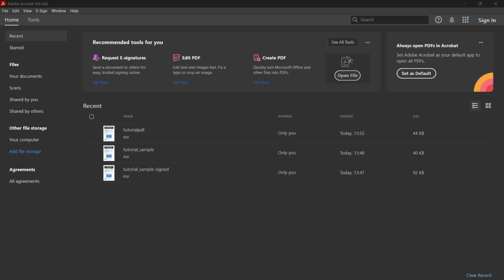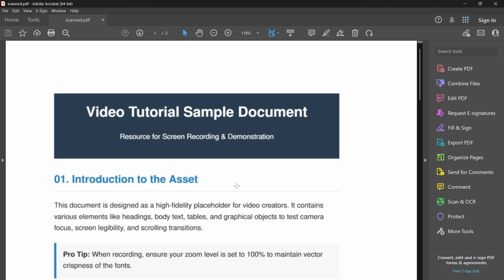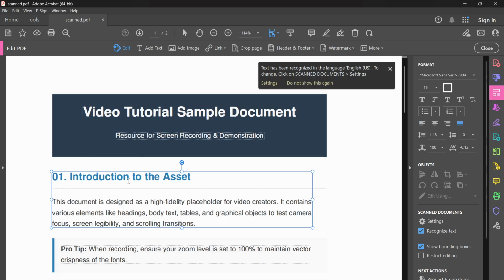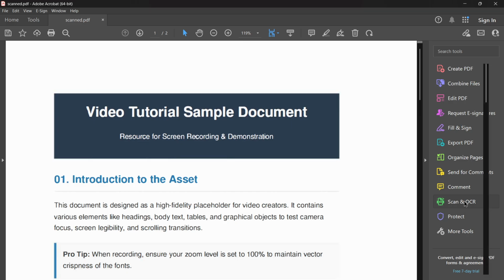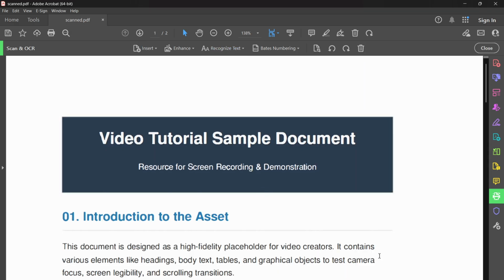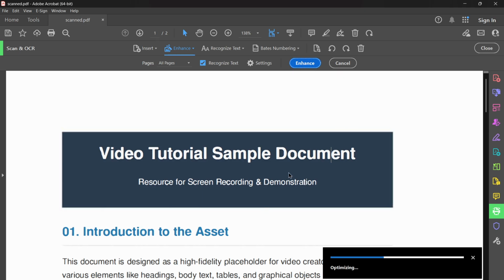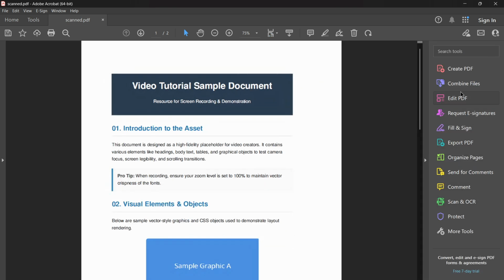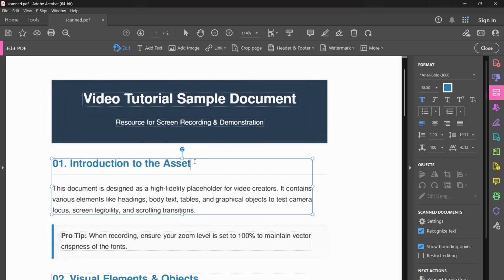How To EDIT A SCANNED PDF DOCUMENT In Adobe Acrobat (QUICK & EASY) 2026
In this video, I'll show you how to edit a scanned pdf document in adobe acrobat. This is a full guide on how to make changes and annotations to your scanned documents using adobe acrobat in 2026. In case you've been trying to modify your scanned pdf file in adobe acrobat, this is the video you need to see!